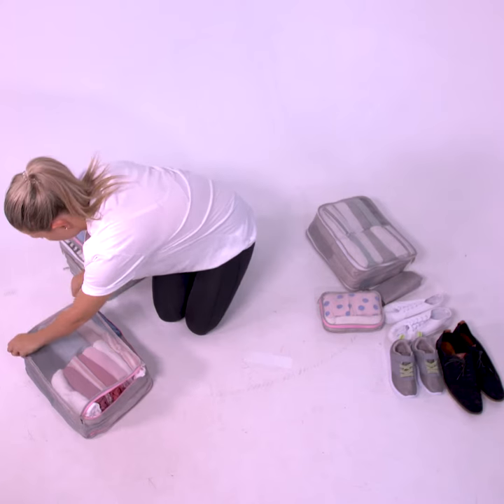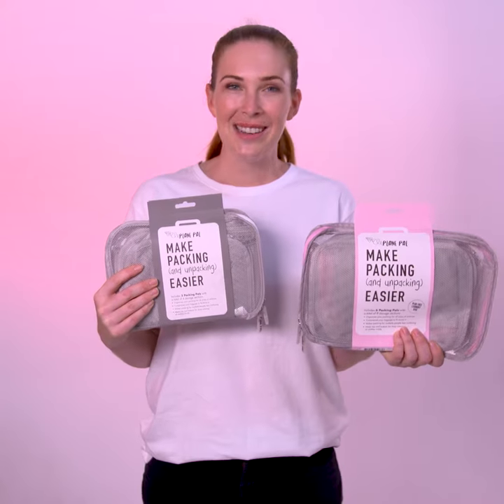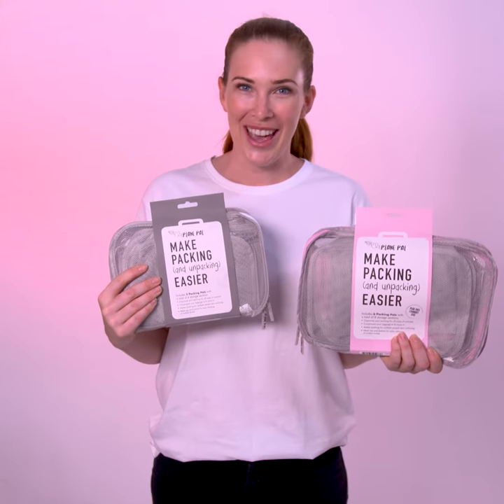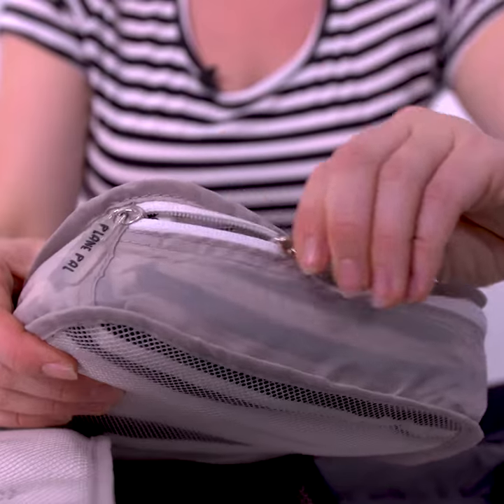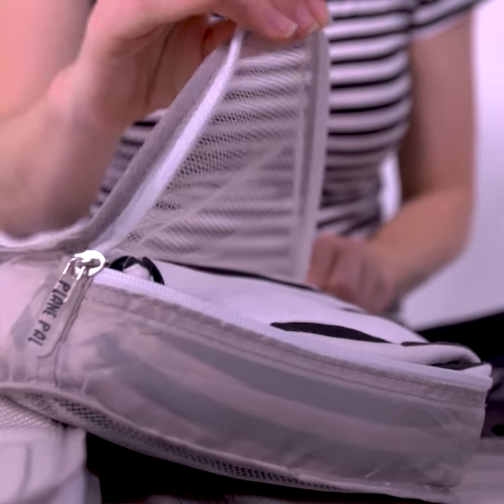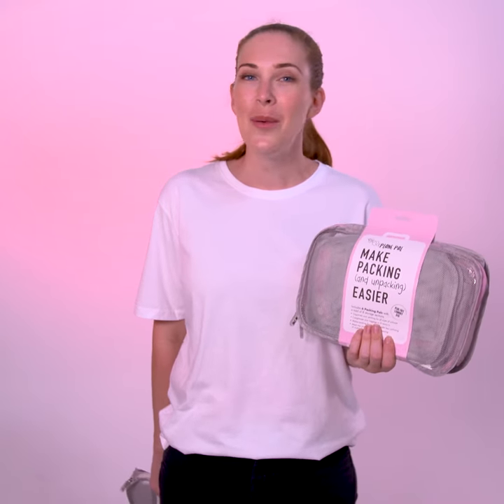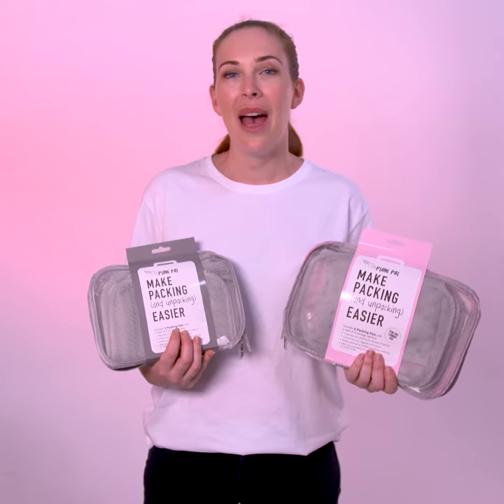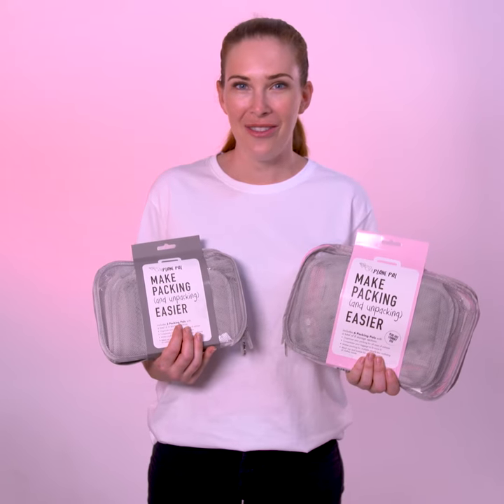Packing Pal - Packing Cubes Sold by KeepEmQuiet.com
KeepEmQuiet.com is your one-stop shop for all things family travel, we sell exclusive products you cannot get everywhere!